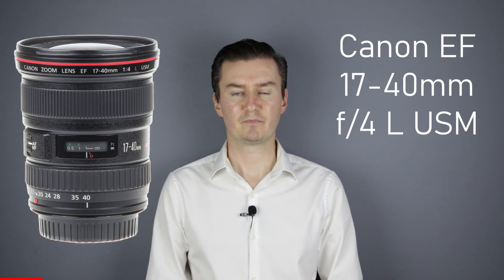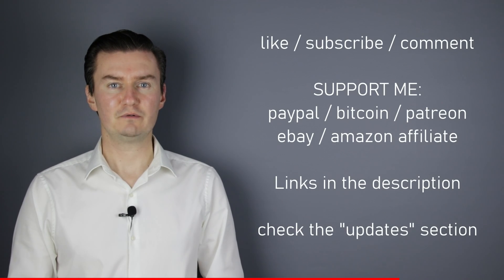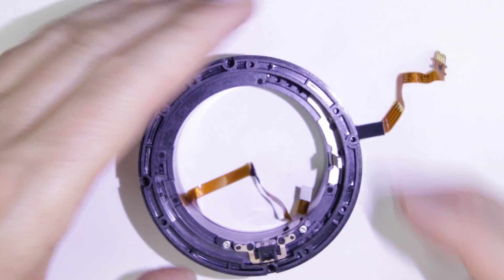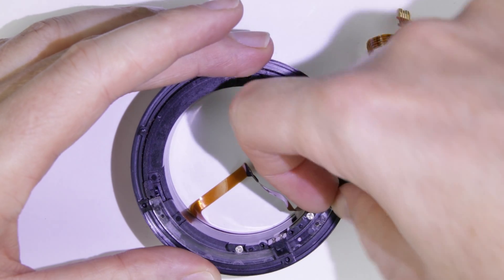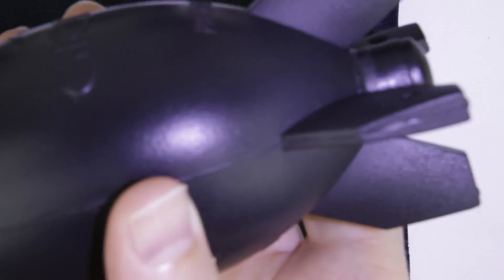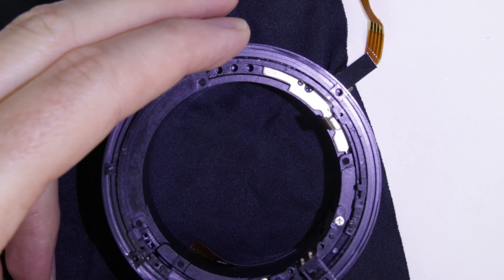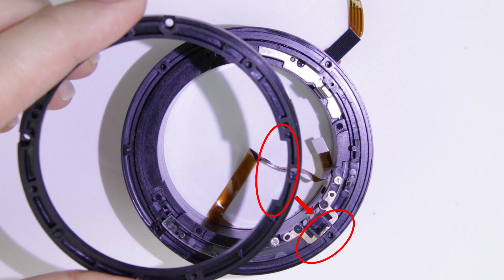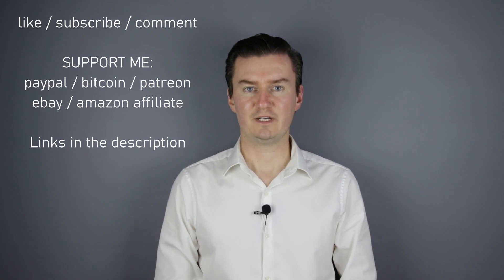Canon EF 17-40mm f/4 L USM lens clean the USM motor focus sensor strip bar - repair focusing problem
This video is about disassembling the USM motor, cleaning the focus strip, then assembling the USM motor of a Canon EF 17-40mm f/4 L USM lens. The lens was hunting during focusing, and this was caused by a dirty focus strip. So I had to disassemble the USM motor, clean the focus strip then assemble the motor. To view how to remove the USM motor from the lens, see the "related videos" section below.

UPDATES: n/a

TIMESTAMPS:
- 00:00 Intro
- 00:55 Tools
- 01:14 Like, sub, donate
- 01:43 Disassembly
- 03:47 Clean
- 06:15 Assembly
- 08:20 Outro

CRYPTO ADDRESSES:
- Bitcoin address: 18BrF4zDFR32c4zMSMMZPpby2hKdM1nrKE
- Ethereum (Ether): 0x632cB6F5DFf9717946EBDdD7b48C59F9fe547d46
- Bitcoin Cash (BCH): qq42ha793y74dapfyksa3y42c67z6zf5avvj37utyh
- Litecoin (LTC): LepXkmnW2HyiGQGyGcmRMuFmYYcxg4wak5
- Bitcoin SV (BSV): 1LaLoWX2n14ou6PNzbA3QsFZXjdSu2kQQY